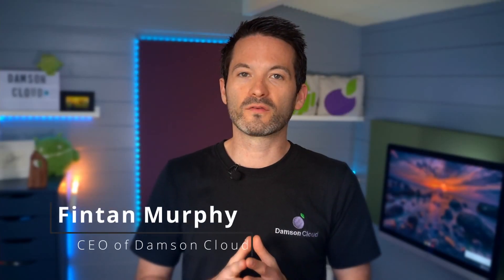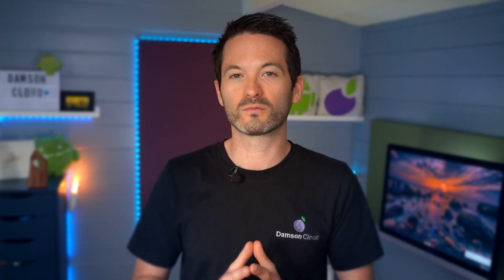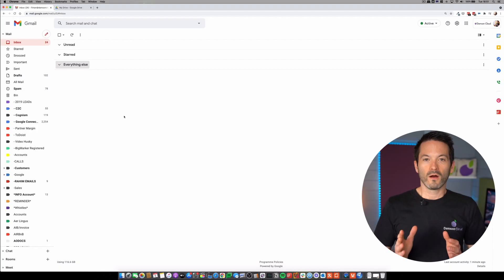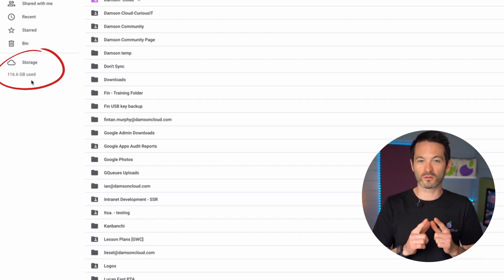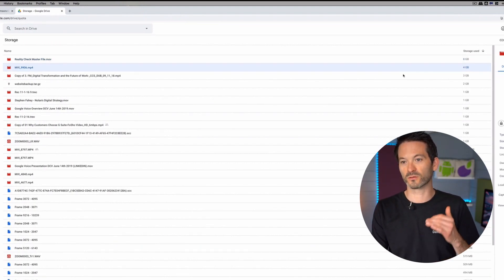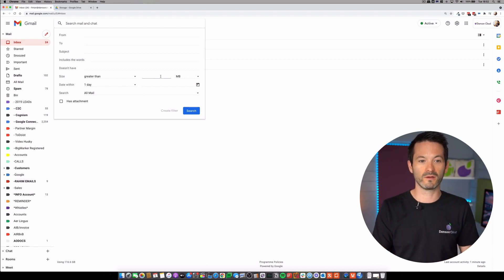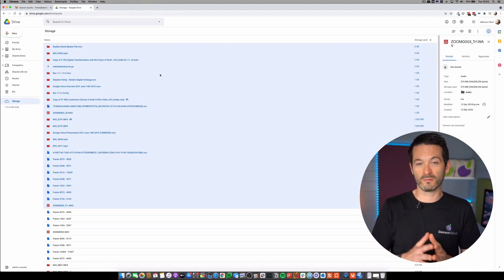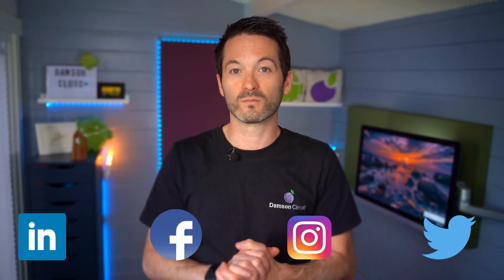Google Drive: How To Free Up Storage Space FAST.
WELCOME to Tech Tip Thursday! Every second Thursday of the month, we will be showing you how to use Google Workspace more effectively in a short and sweet video.

Kicking off this month’s first Tech Tip, we look at a common question we get from both customers and followers: How can I quickly free up storage space on my Google Drive??

Chapters:
0:00 Intro
3:00 How to see Gmail overall storage usage
1:18 How to see overall storage in Google Drive = the same
1:32 Shortcut to Google Drive Quota link
2:15  Gmail advanced search for file sizes